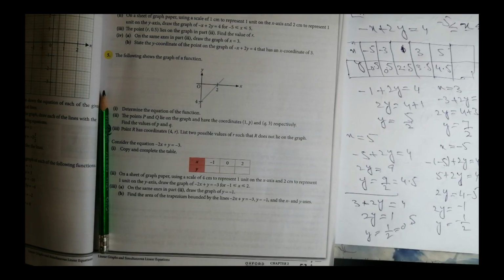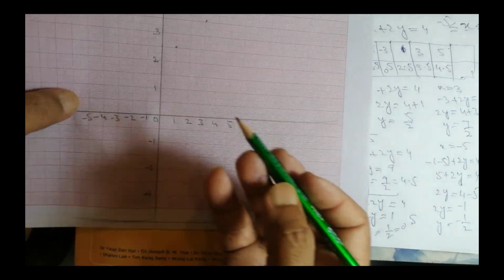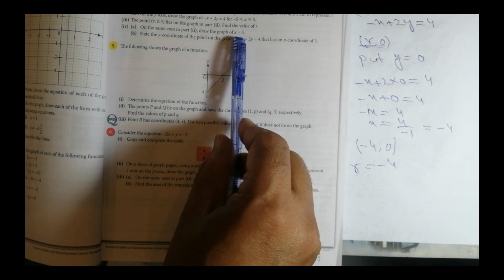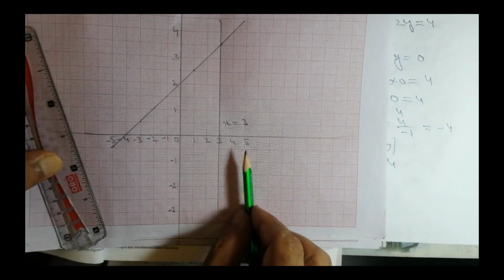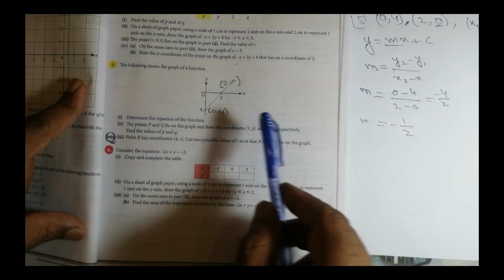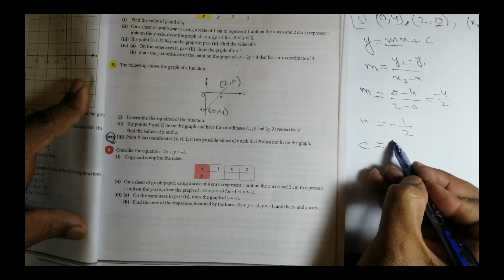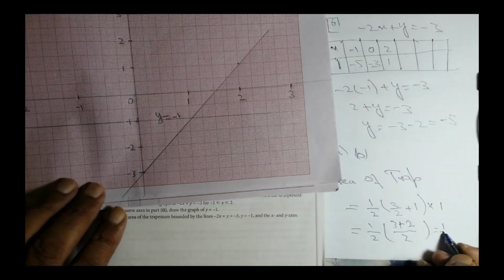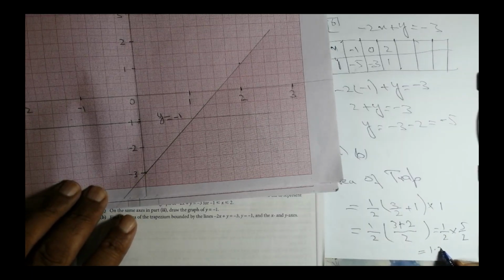Exercise 2A | New Syllabus Mathematics | Book 2 | O level - IGCSE - GCE - Cambridge - Oxford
Exercise 2A  Book 2 Part 2/2
Exercise 2A Book 2
 8th Edition
IGCSE Maths
GCSE Maths